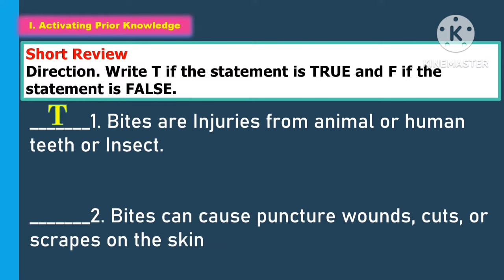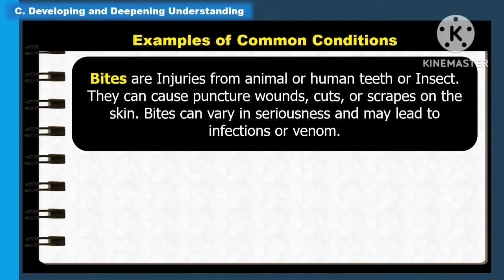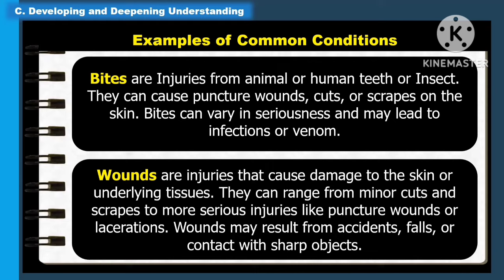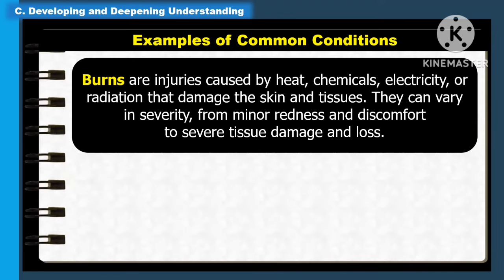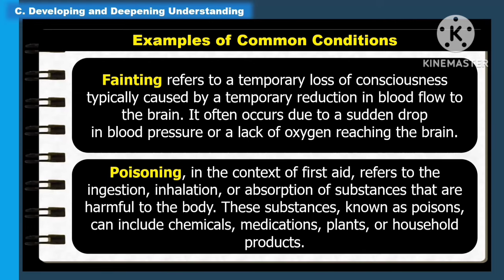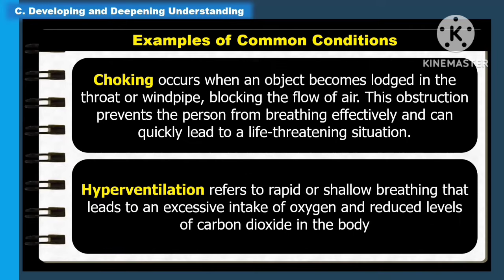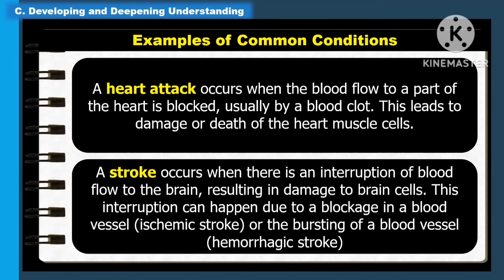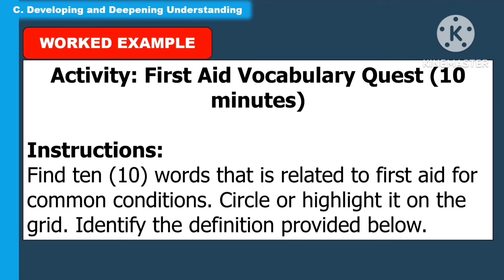MAPEH 7: PE & HEALTH: Quarter 4- Week 1-Week 2 LC 1 (C): EXAMPLES OF COMMON CONDITIONS ||MATATAG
MAPEH 7: PE & HEALTH: Quarter 4- Week 1-Week 2 LC 1 (C): EXAMPLES OF COMMON CONDITIONS ||MATATAG CURRICULUM